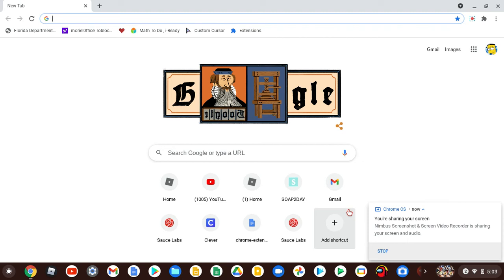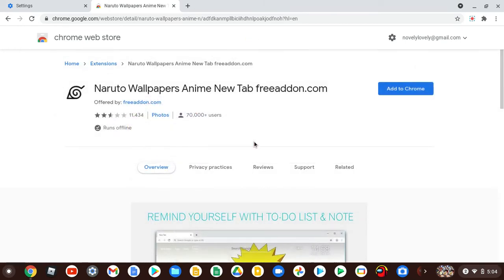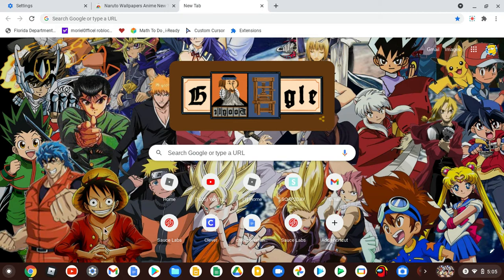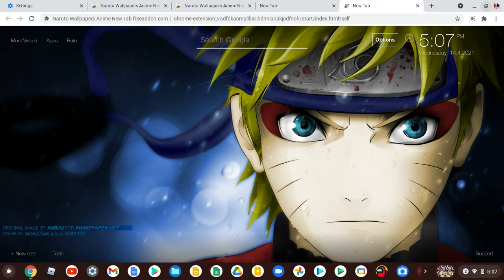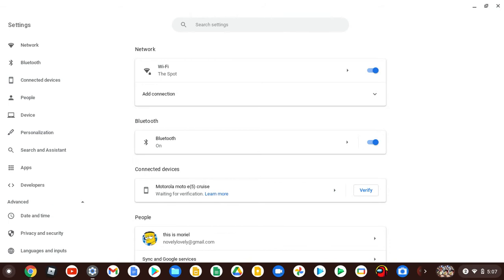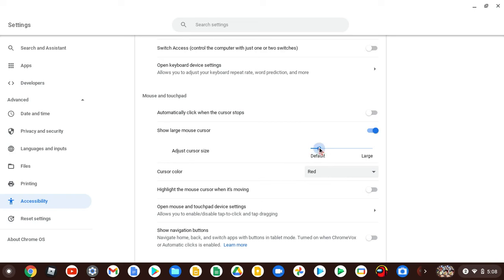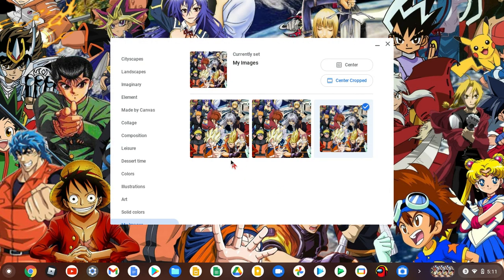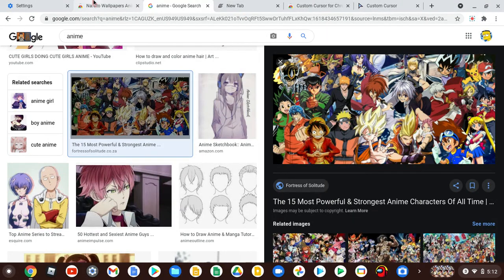how to customize your chrome book (chromebook only)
how u can change your google wall paper,your wallpaper, and your mouse